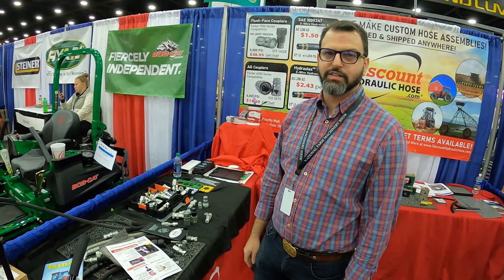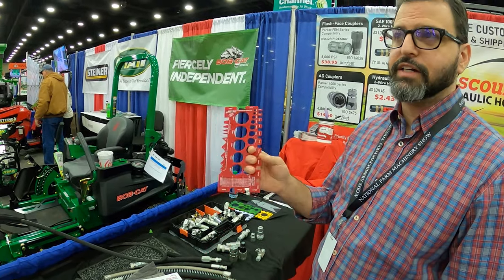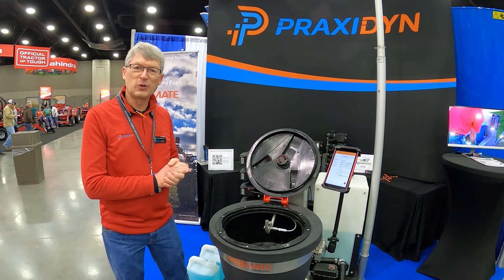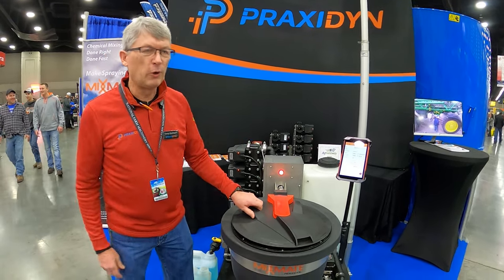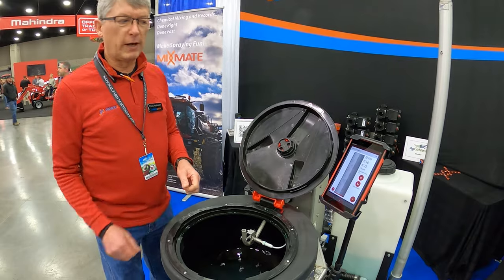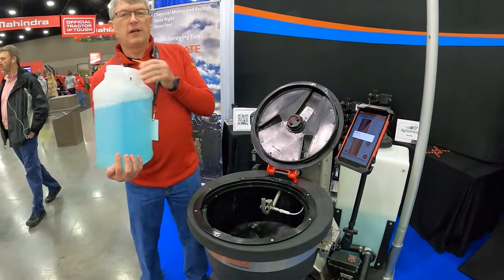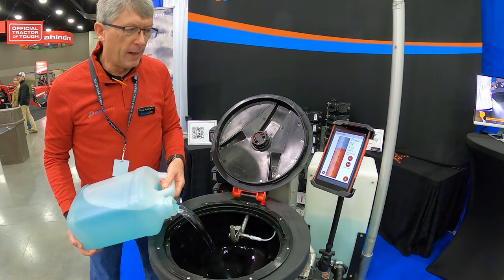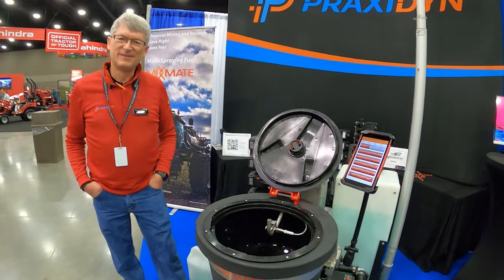National Farm Machinery Show 2020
This video was recorded back in February during the National Farm Machinery Show in Louisville, KY. I was greatly to meet a lot of fans and fellow YouTubers and talk to many great companies! Enjoy the highlight reel!

OTHER COOL STUFF:
Bluetooth